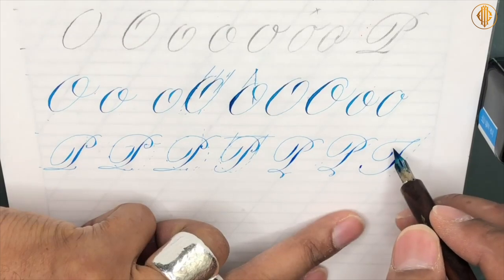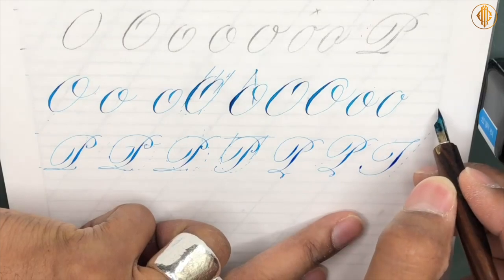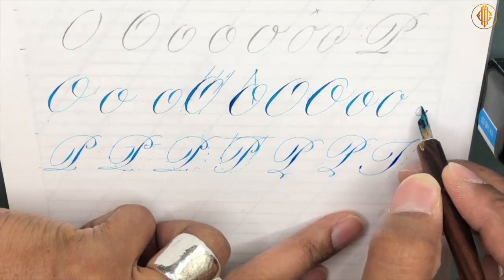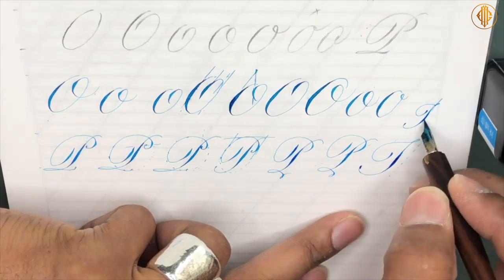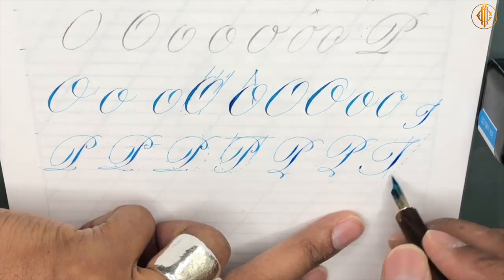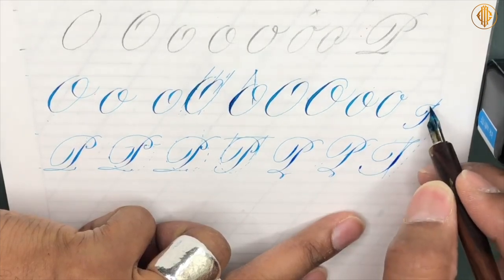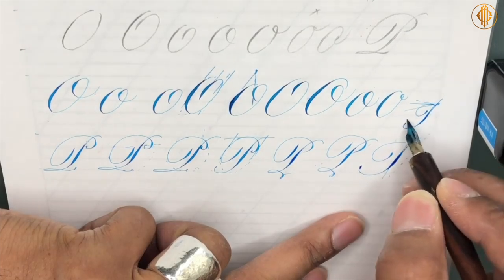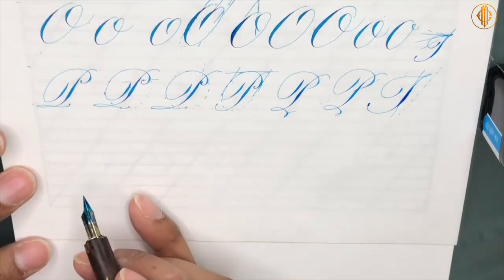IMPROVE YOUR COPPERPLATE | COPPERPLATE VARIATIONS X PAUL ANTONIO - PART 4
@PAScribe  - Continuing on with the historical English Roundhand variations in the Majuscules I have been studying.

There is so much to be gained from really looking at these and not just trying to copy them. I am thrilled me Angular Confinement system always directs me back to the parallelograms and then other plain-sided figures to immediately show the base shape and overriding angles.

Again, going back to the pencils really gives a better sense of pace in the writing of the letters as well allowing for more internal balance in their overall shape.

This will be an ongoing series to help get you interested in the shapes we have in English Roundhand but also in the hopes that it will encourage you to do some historical research.

Ink - Monteverde Caribbean Blue
Nib - Hunt22B
Paper - London Graphic Centre Layout Paper
Grid - PAScribe Grid